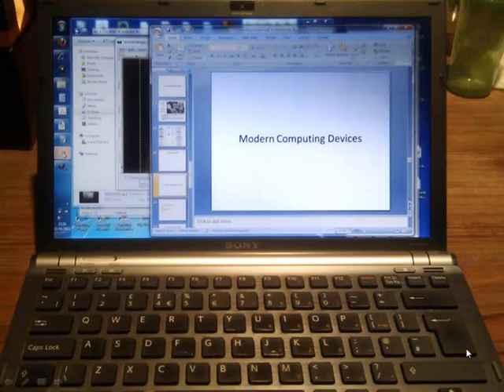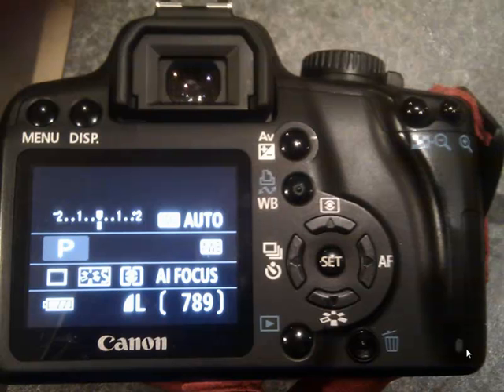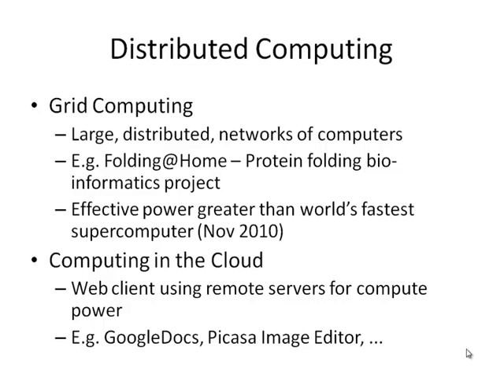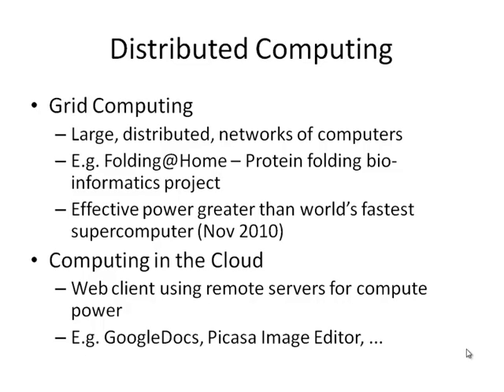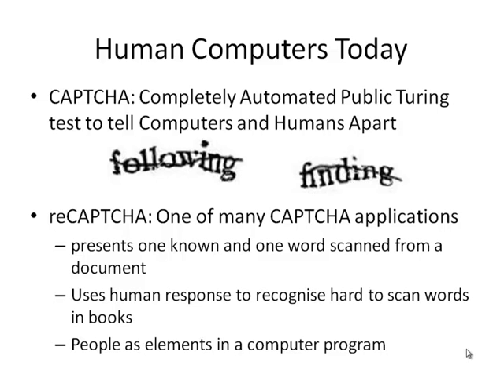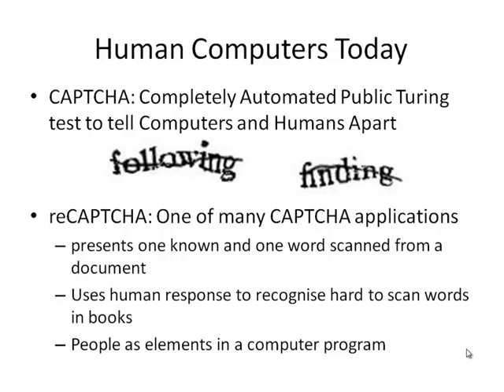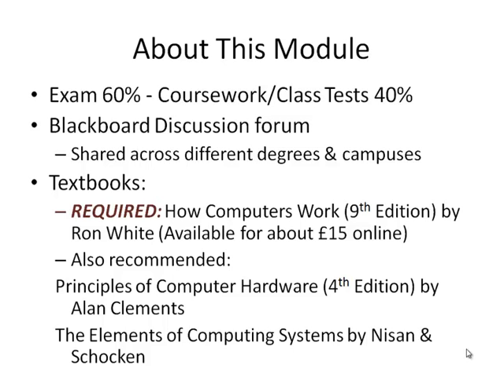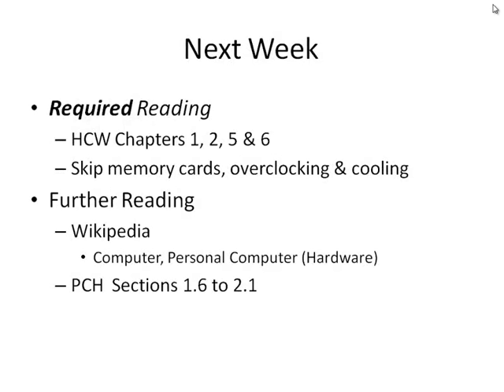CS01: History Of Computing - Part 2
Part two of lecture 1, Computing Systems 2010-11
Modern computers and the Human Computer